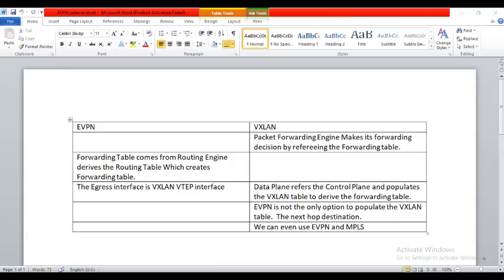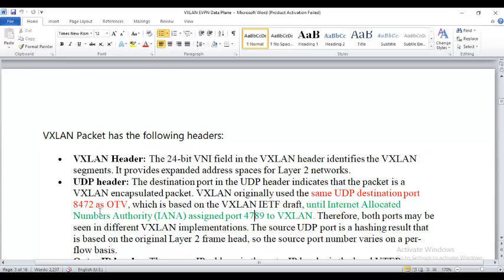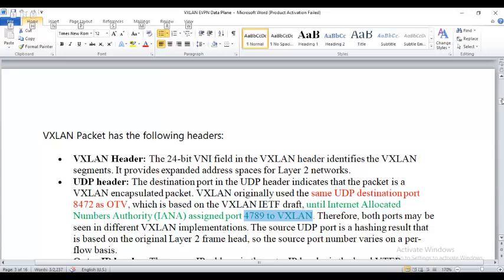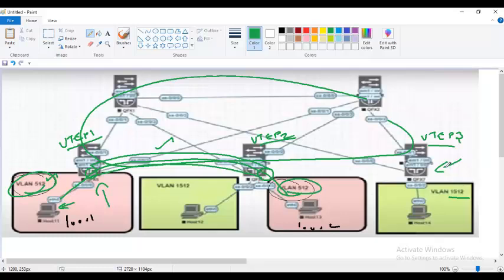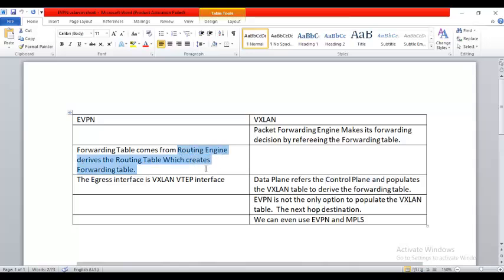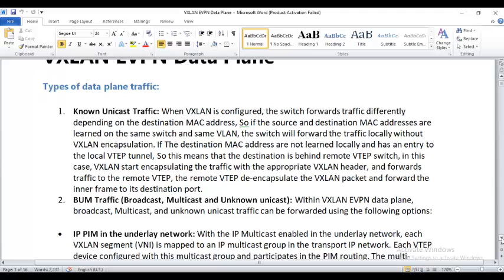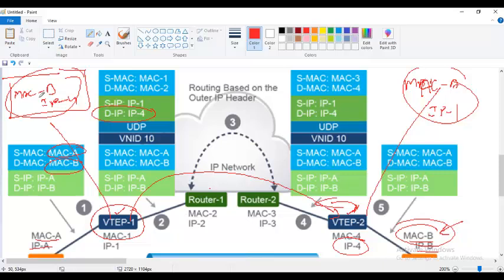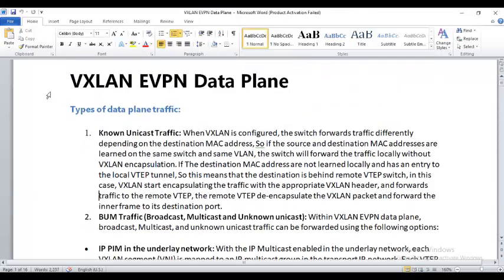VXLAN Part 2 new